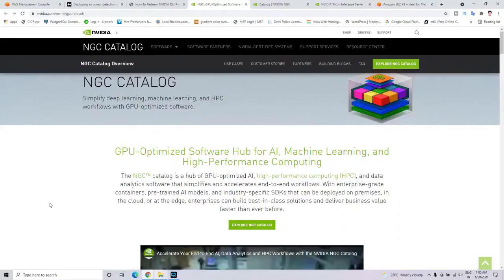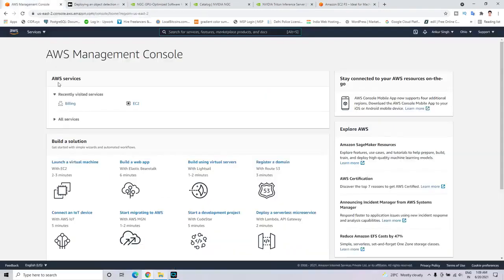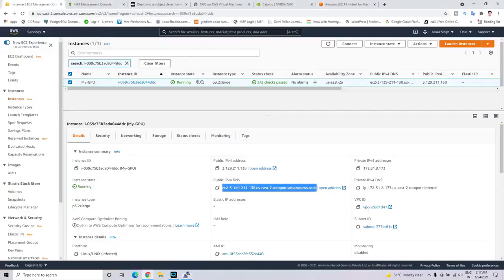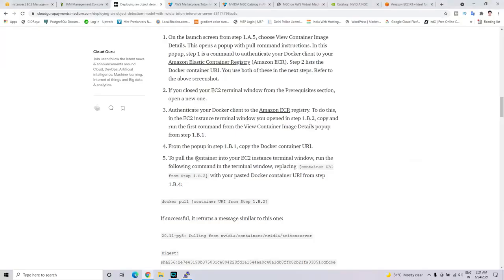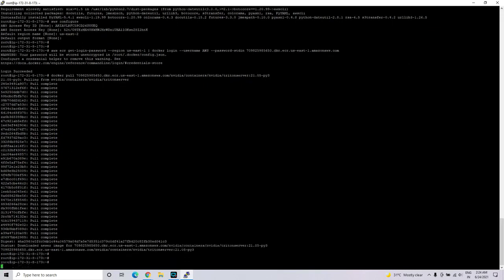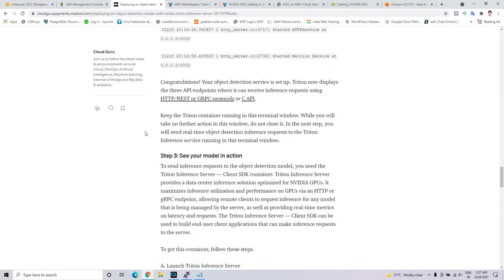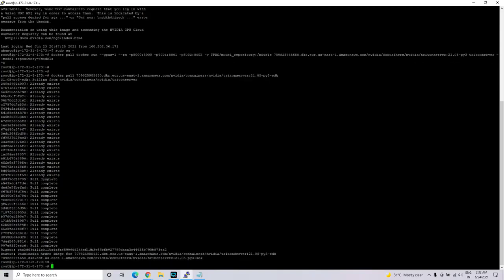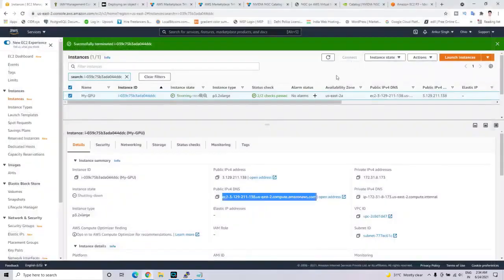Deploying an Object Detection Model with Nvidia Triton Inference Server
This tutorial will show how to deploy Object Detection Model using NVIDIA Inference Server end to end in a few easy steps.

Participate in giveaway contest and win Nvidia DLI credits worth of $50 dollars.
5 lucky winners will be announced after reaching 100K views.

Topics that are covered in this video:
1. Introduction to NVIDIA NGC Catalog
2. NVIDIA NGC collection and its use cases
3. 5 lucky winners will be announced after the video crossing 100K view mark.
4. What is Nvidia Triton Inference Server?
5. System Requirements
6. Docker Installation
7. NGC Setup
8. Nvidia Triton Inference Server Setup
9. Test the Model
10. Thank You Note

NVIDIA Triton™ Inference Server simplifies the deployment of AI models at scale in production. Open-source inference serving software, it lets teams deploy trained AI models from any framework (TensorFlow, NVIDIA® TensorRT®, PyTorch, ONNX Runtime, or custom) from local storage or cloud platform on any GPU- or CPU-based infrastructure (cloud, data center, or edge).

The NGC™ catalog is a hub of GPU-optimized AI, high-performance computing (HPC), and data analytics software that simplifies and accelerates end-to-end workflows. With enterprise-grade containers, pre-trained AI models, and industry-specific SDKs that can be deployed on premises, in the cloud, or at the edge, enterprises can build best-in-class solutions and deliver business value faster than ever before.